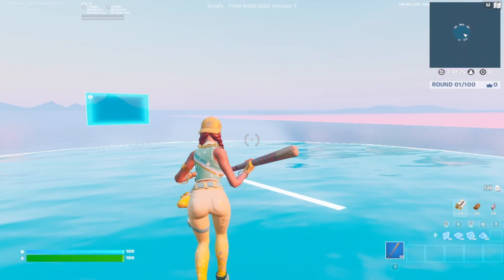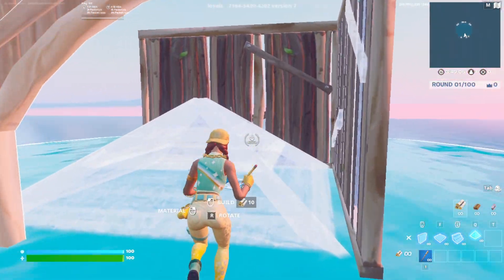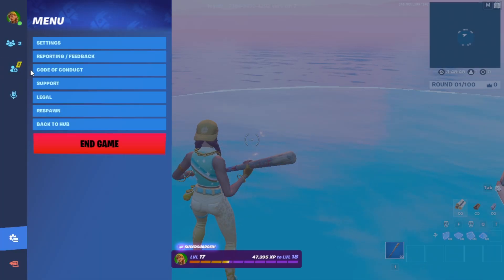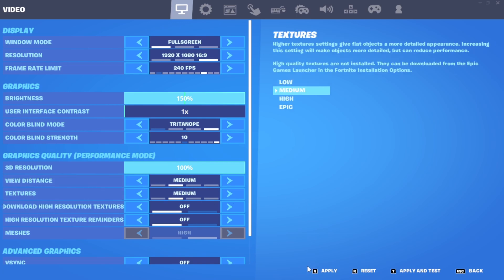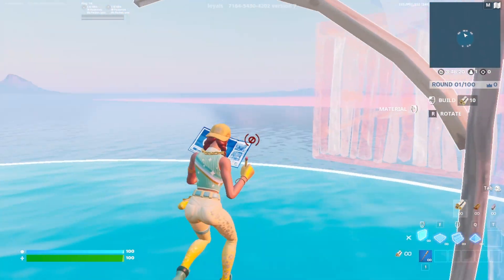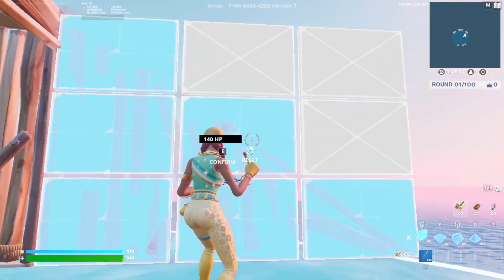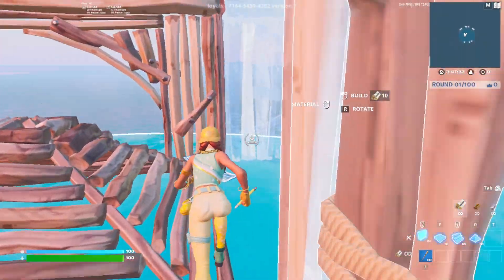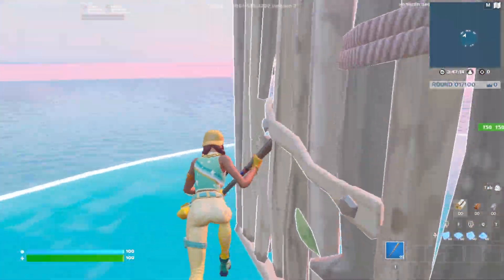HOW TO FIX HIGH MESHES GLITCH IN FORTNITE CHAPTER 3 SEASON 2 | itsDusty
So today guided you on how to fix the high meshes glitch in Fortnite chapter 3 season 2

So if you liked the content I make considering subscribing for more Fortnite-related content and to tell you a little bit about me I am 16 yr old grinding YouTube and twitch streaming, posting Fortnite tweaks Thanks for reading the description, have a good day!